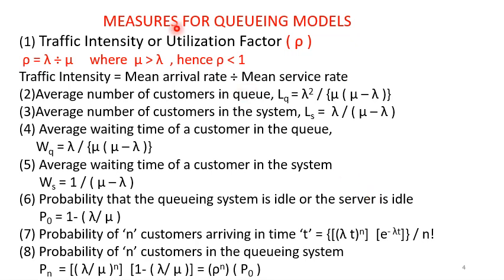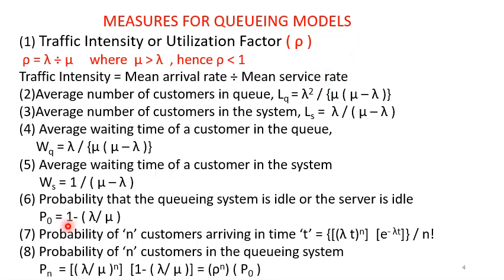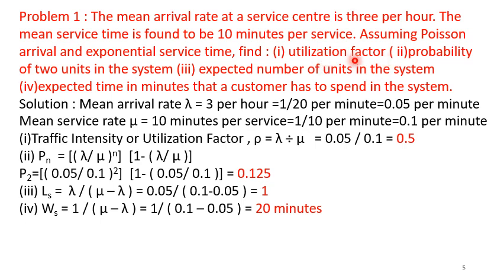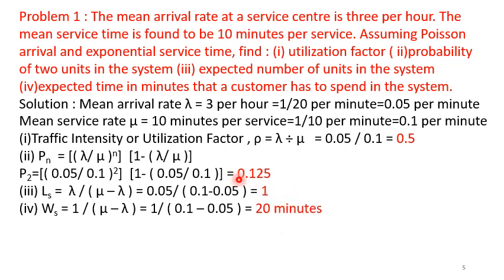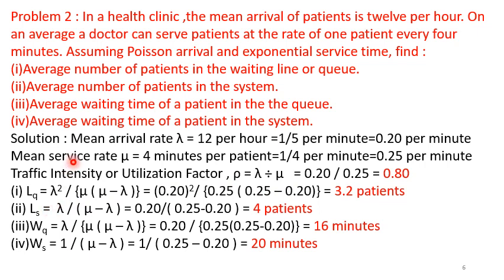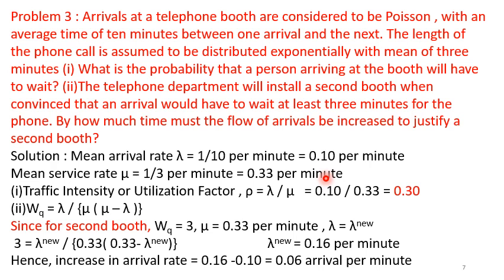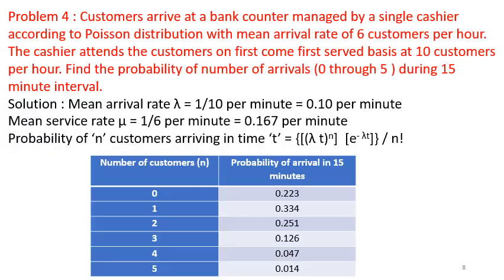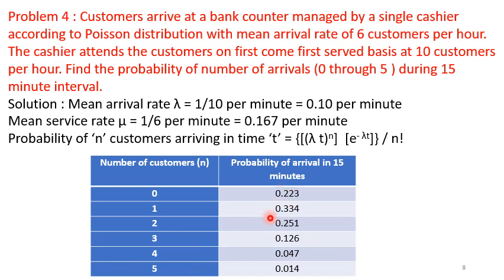VTU 17ME81 OR MOD 4 L7 MEASURES FOR QUEUEING MODELS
1. Operations Research (17ME81)-VTU- Measures for Queueing Models
2. This video contains explanation on measures for queueing models.
Name of the staff: Nagesh C Kamath
Department: Department of Mechanical Engineering
Semester: Eighth